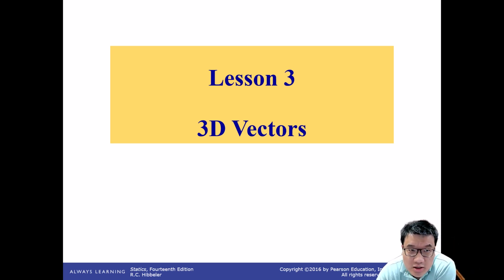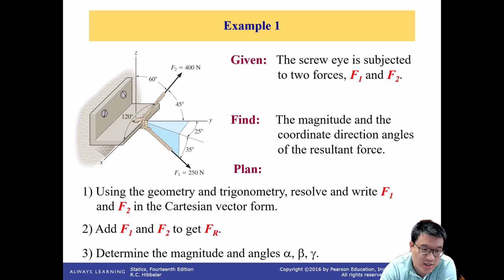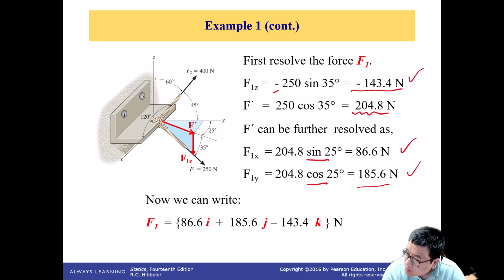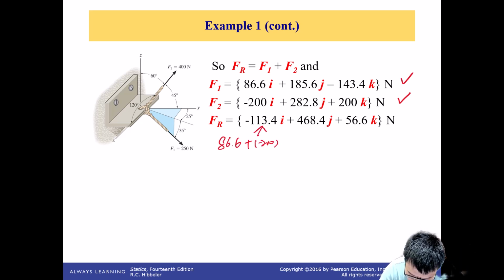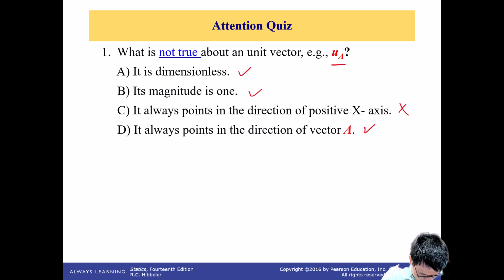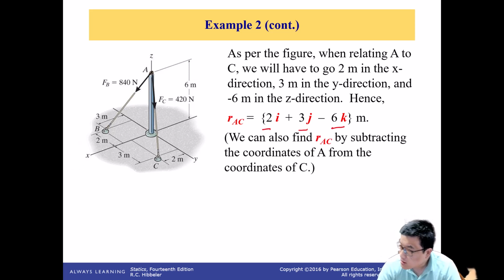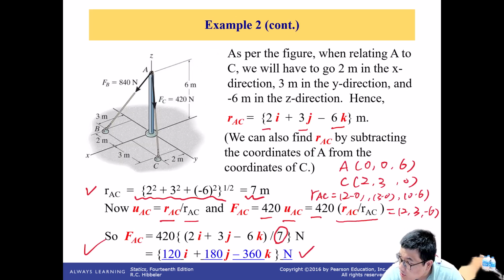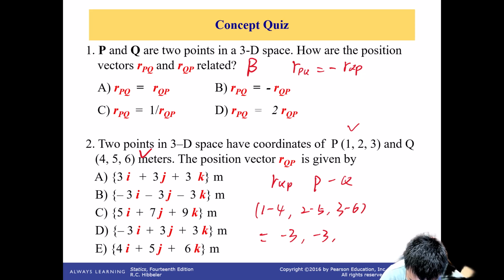ENGR2301 Lesson 3